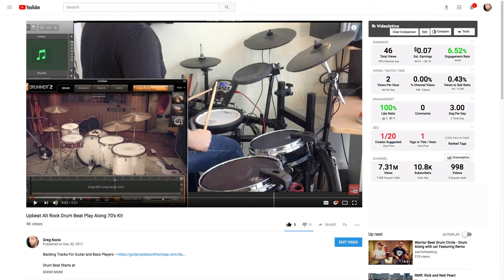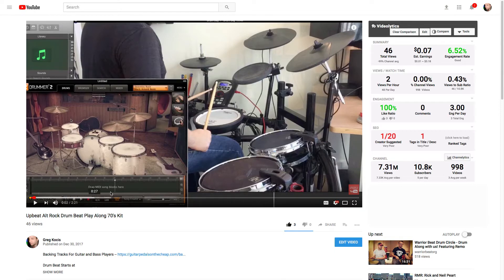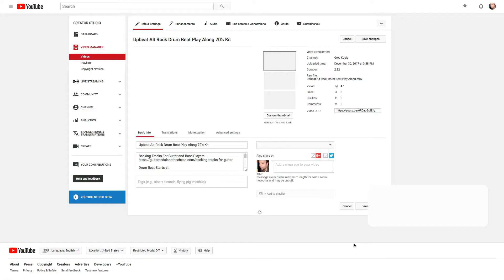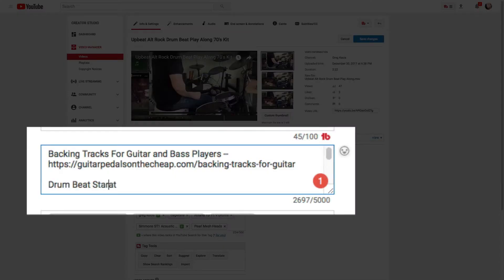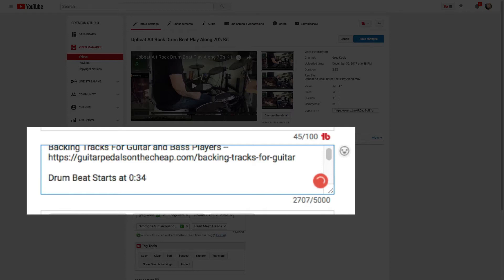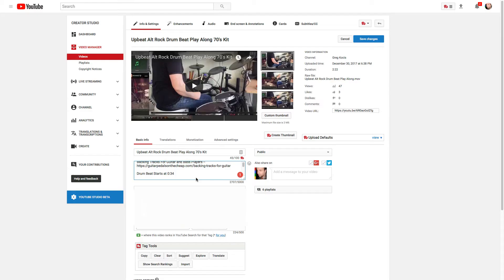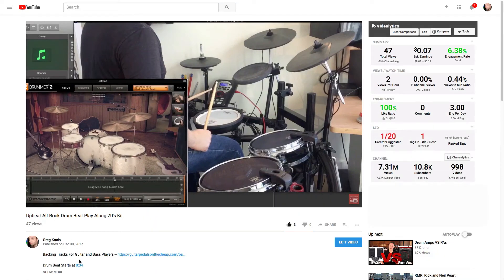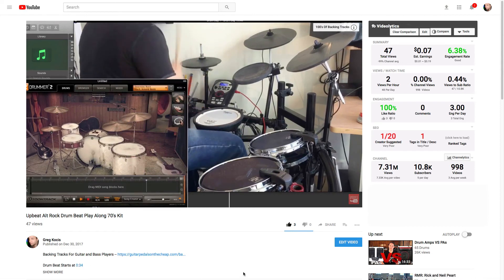How To Add Chapter Markers in YouTube Videos